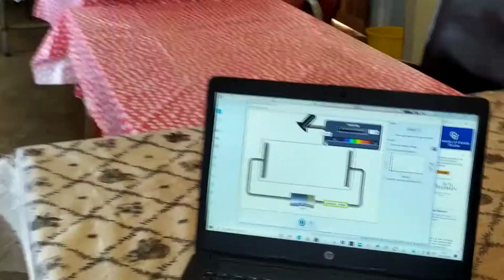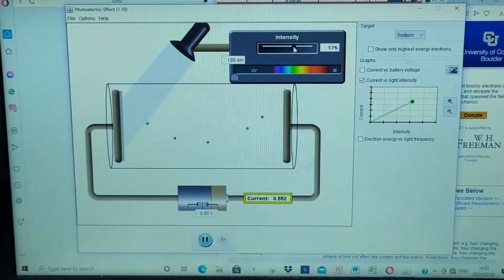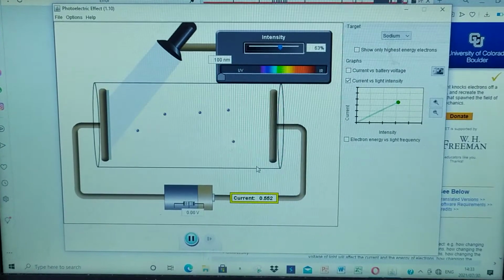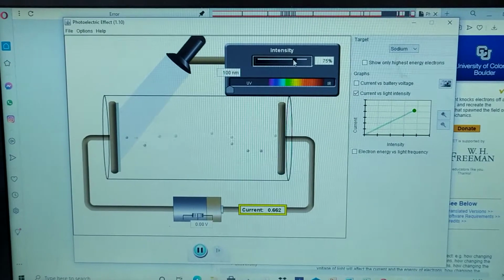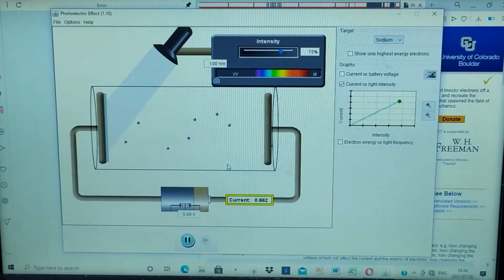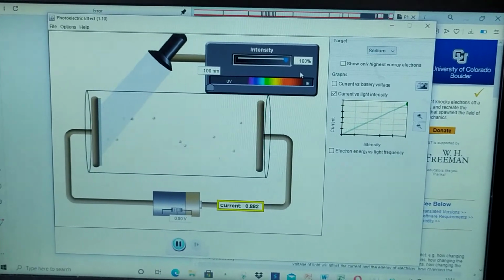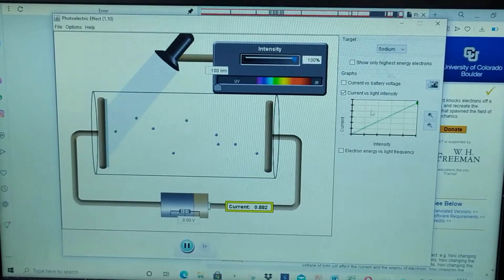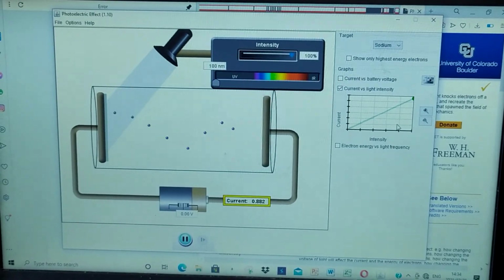Photoelectric effect Grade 12 Physical sciences Experiment 1